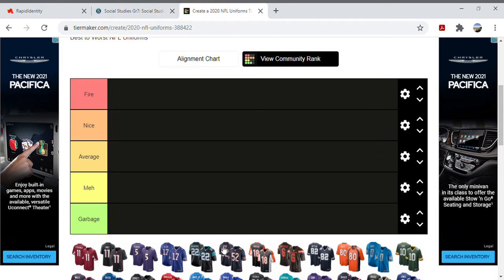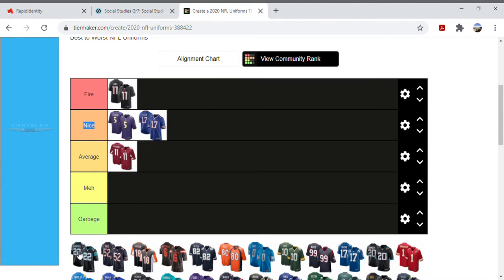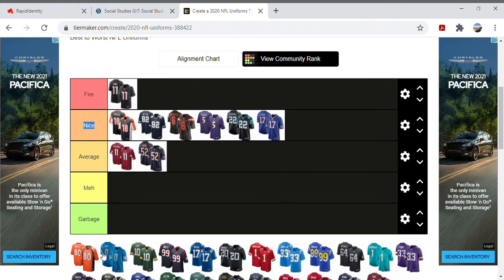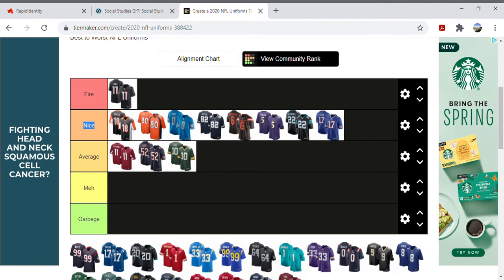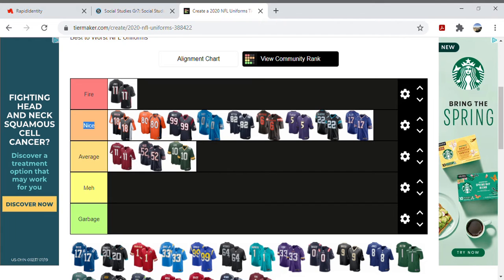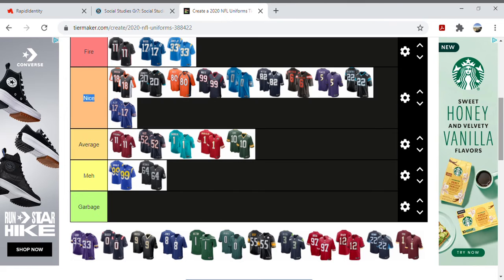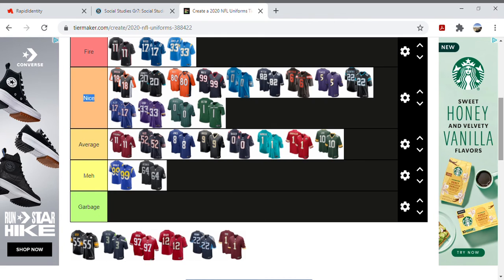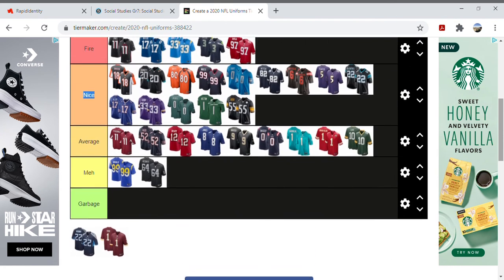NFL uniform tier list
Not gonna lie all the uniforms are good in the NFL